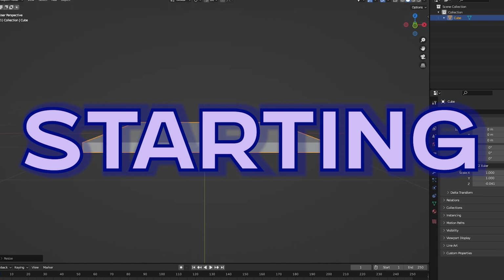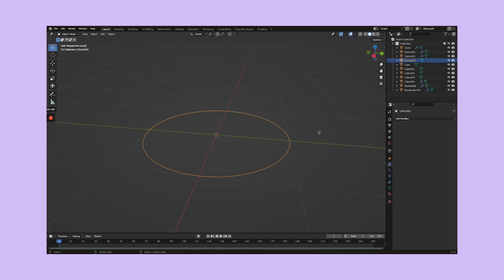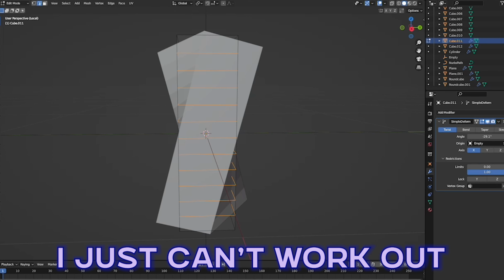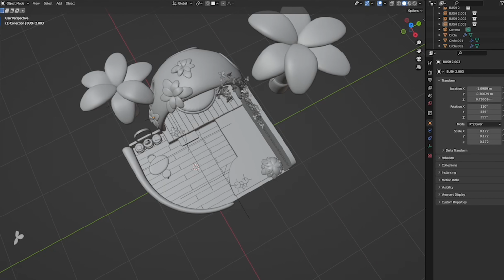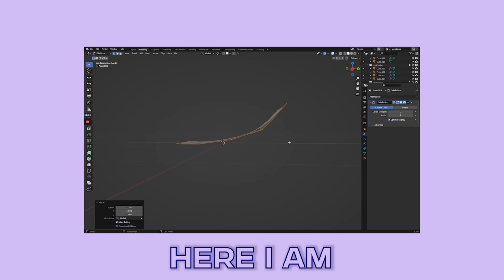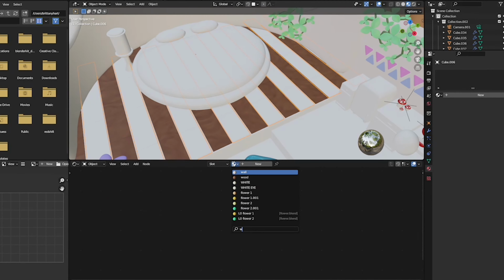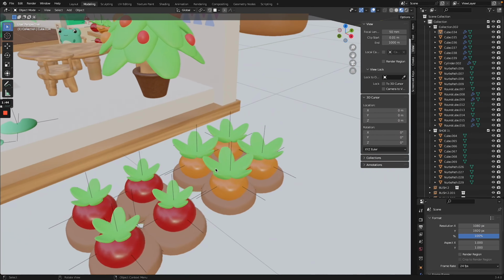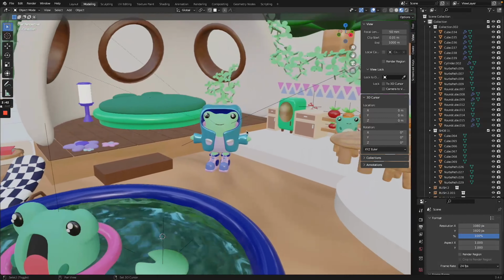I Designed a House for My Characters - FROGS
Today we will be designing a house for my frog characters!

* About Me **
Hi! I am Brittany a brand designer based in Australia but from New Zealand. I recently discovered my love for 3D and want to share my Blender progression videos. I loved to create 3D, branding design, and packaging videos.

0:00 - Introduction